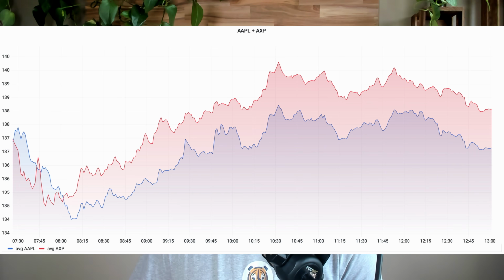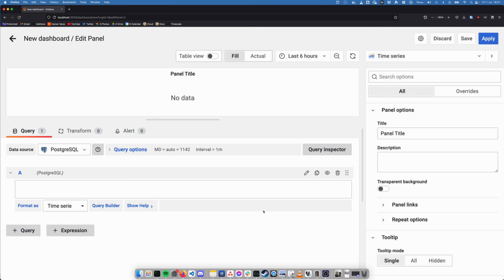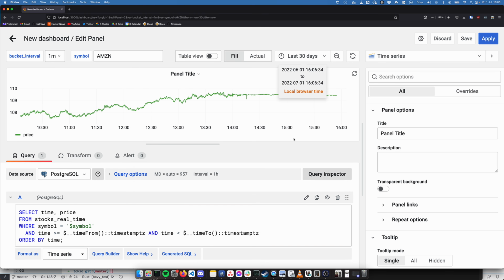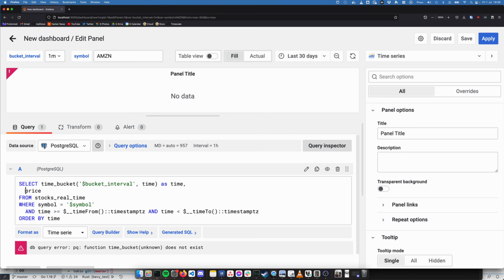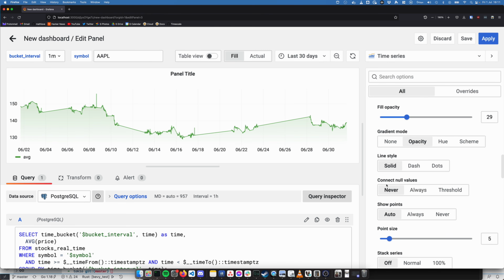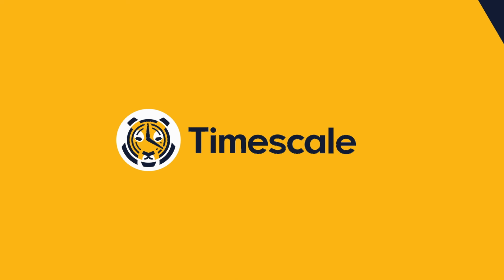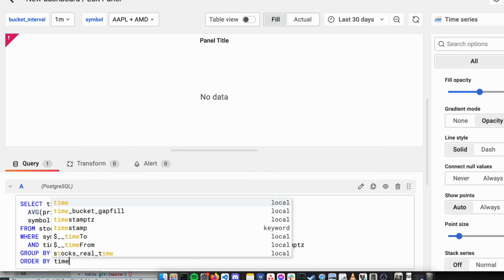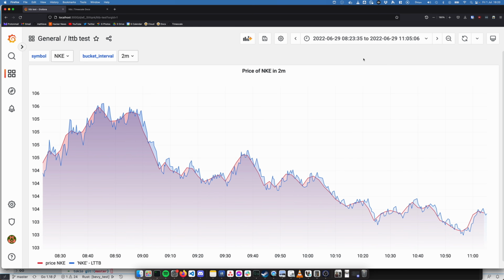How To Build a Time-Series Graph in Grafana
Are you having trouble making time-series graphs in Grafana? In this tutorial, you’ll learn what time-series graphs are and how to use them in Grafana using TimescaleDB and PostgreSQL. We’ll cover how to create basic time-series graphs, but also go over how to create multiple graphs in a single panel using TimescaleDB’s time_bucket and time_bucket_gapfill functions. As a bonus, we’ll go over the experimental LTTB function that samples data and allows you to retain visual similarity with the original graph.

📚 𝗖𝗵𝗮𝗽𝘁𝗲𝗿𝘀
⏱ 0:00 ⇒ Introduction
⏱ 0:59 ⇒ Simple time-series graph
⏱ 2:31 ⇒ Using the time_bucket function
⏱ 3:52 ⇒ Using the time_bucket_gapfill function
⏱ 5:18 ⇒ Multiple graphs in one panel
⏱ 6:29 ⇒ Experimental LTTB function